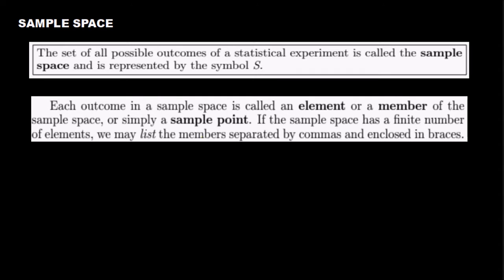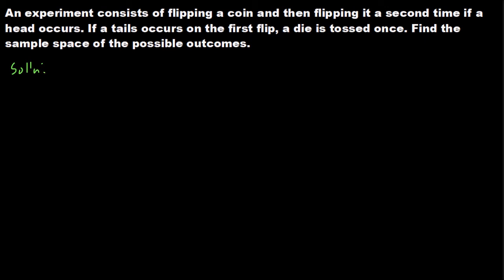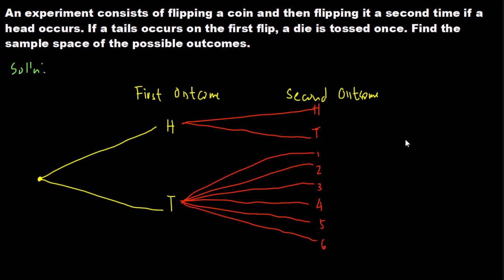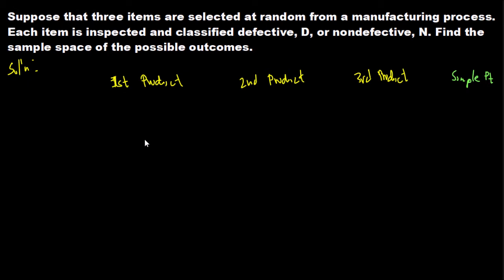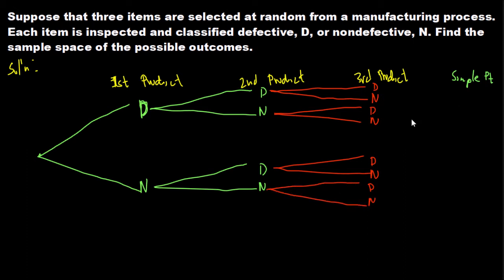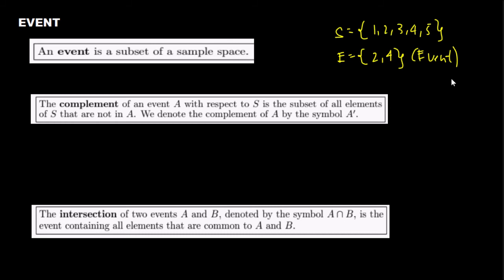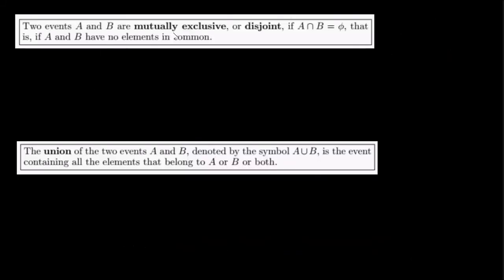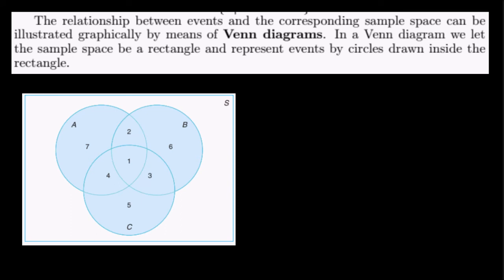ENGINEERING DATA ANALYSIS SAMPLE SPACE